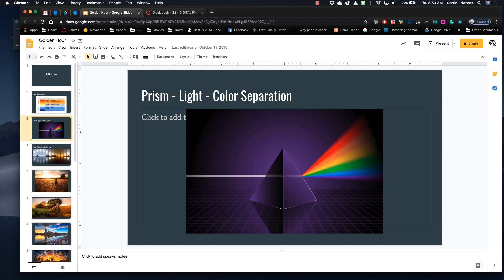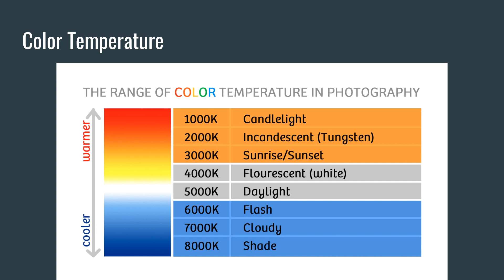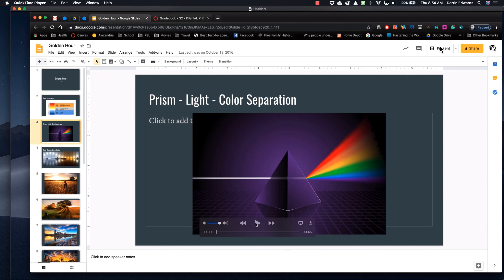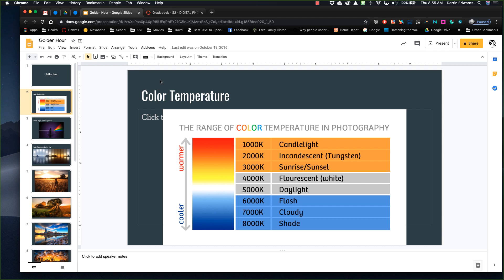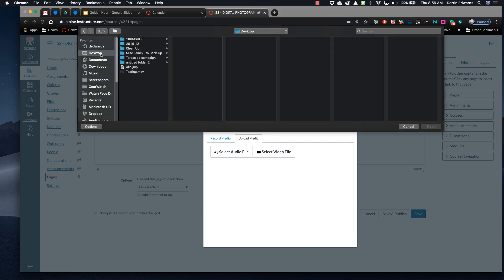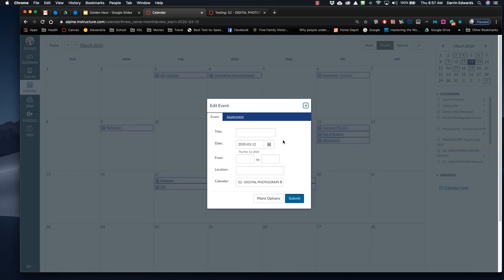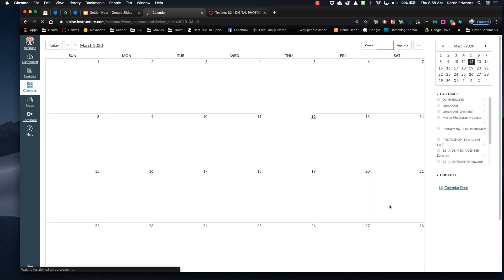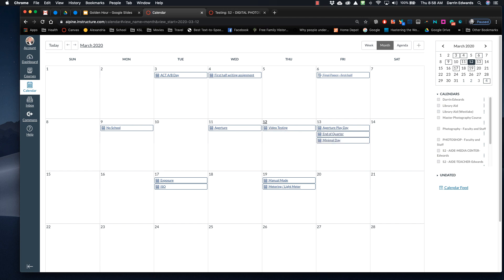Screen Capture to Canvas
Here's a quick way to record your screen and upload it to Canvas for student viewing.